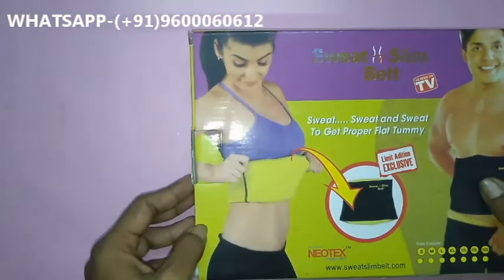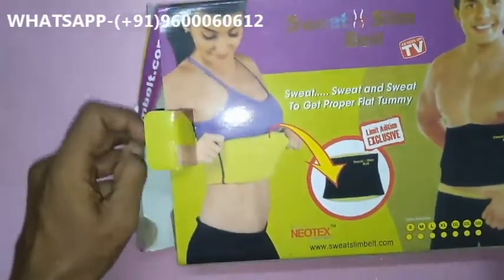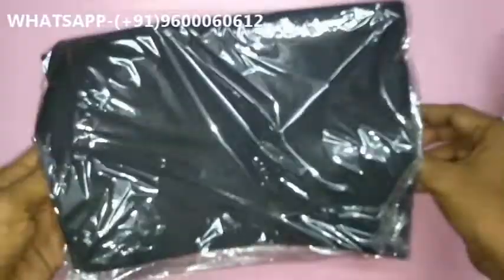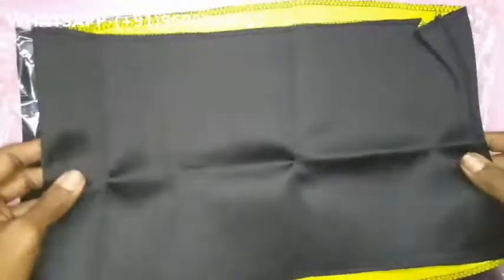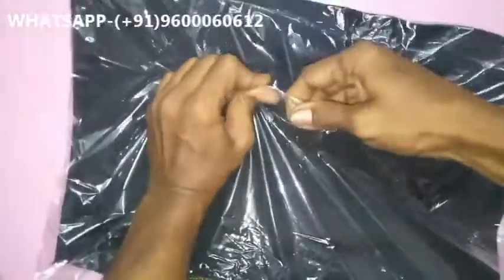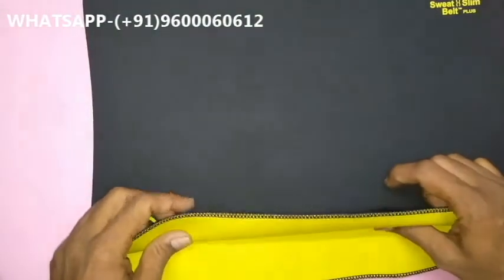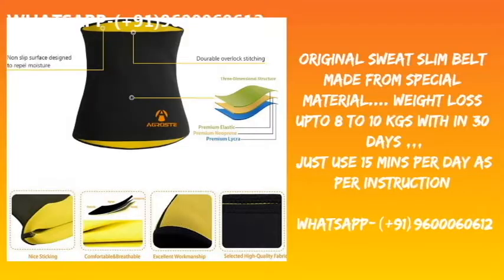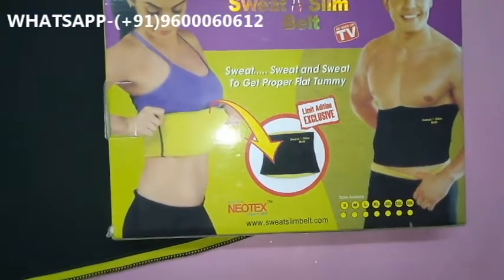Sweat Slim Belt Online -Reviews,Price,SHOP ADDRESS.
sweat Slim Belt Review ,Ad,add,advertisement Very Famous in India.advantages and Disadvantages of Sweat Slim Belt is Nothing,,,
because We Are Use Outer Side of Our Body.
sweat Slim Belt Commericial Video Explains All About Sweat Slim Belt Benefits in Tamil,hindi,kannada,telugu,malayalam,
we Are Selling Best Brand Sweat Slim Belt and Best Quality With 1 Year of Replacement Warranty,,peoples Always Ask,,,
does Sweat Slim Belt Really Works,sweat Slim Belt Does It Really Work,sweat Slim Belt Does It Work,sweat Slim Belt Effects,
sweat Slim Belt is Good or Bad,sweat Slim Belt Really Works or Not in Tamil,sweat Slim Belt Work or Not,which Sweat Slim Belt is Best,
will Sweat Slim Belt Really Work This All Question Answered by Our Customers in Our Official Website in India,
Sweat Slim Belt Mainly Useful for Reduce Hips for Ladies and Gents Given Great Weight Loss Without Any Side Effects,
sweat Slim Belt Now Available on Flipcart,amazon India Naaptol Also,order Original Sweat Slim Belt Online Shopping With Best Price in India;
open Always,,sweat Slim Belt Transformation is Very Fast,sweat Slimbelt Uses in Tamil,telugu Contact Phone Number is 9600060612

sweat slim belt always known as get sweat slim belt,SLIMMING SWEAT BELT,AS SEEN ON TV SWEAT BELT IN INDIA

Original Sweat Slim Belt,sweat beltIndia , Offer Sweat Slim Belt Online,we Are Dealers of Original Sweat Slim Belt in India,our Original Sweat Slim Belt Not Available in All any  Shop,store,showroom ,,also..
Chennai,bangalore,hyderabad,guwahati,tamilnadu,bihar,kota,rajasthan,midnapur,madurai,
,titangel India ,russian Sweat Slim Belt Online,we Are Dealers of Original Sweat Slim Belt in India,our Original Sweat Slim Belt Not Available in All Medical Shop,pharmacy,store,showroom ,,also..
New Delhi,gurgaon, Kolkata, Mumbai, Jaipur, Lucknow, Bhopal, Srinagar, Ranchi, Bhubaneswar, Thiruvananthapuram, Raipur, Dehradun, Imphal, Pune, Surat, Nagpur,telengana,
Indore, Thane, Ludhiana, Nashik, Vadodara, Faridabad, Rajkot, Amritsar, Varanasi, Aurangabad, Visakhapatnam, Mysore, Jodhpur, Guwahati, Coimbatore, Bhilai, Jamshedpur,